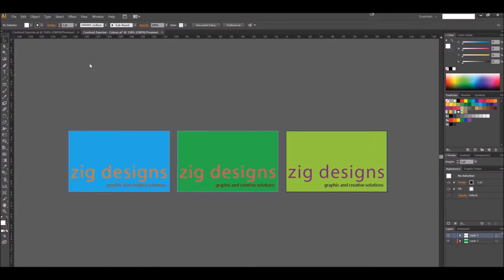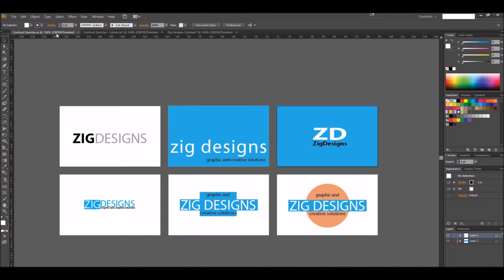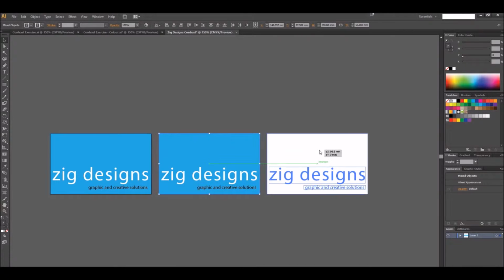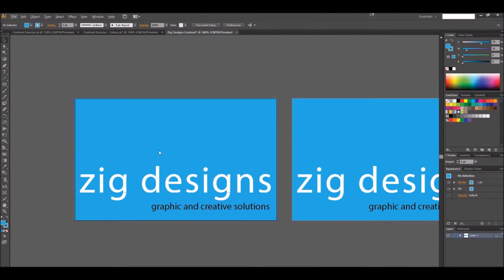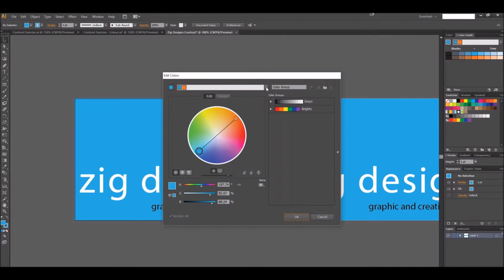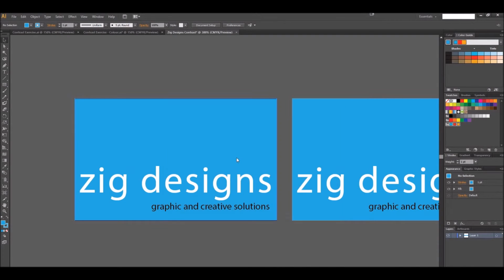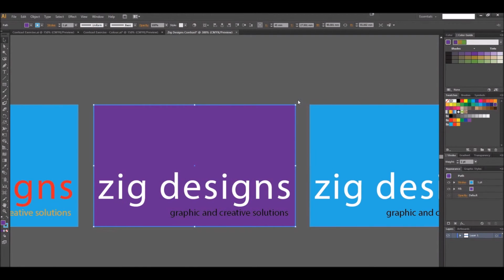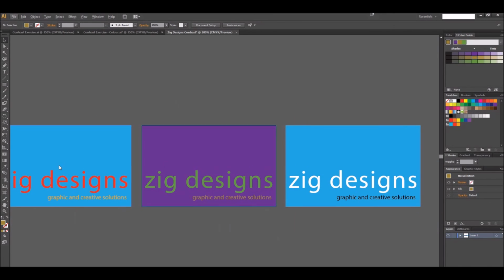Illustrator - Design a business card 03 - Adding Contrasting Colours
This video walks through the process of refining our logos using contrasting colour in illustrator.

This video is part of a series that walks you through the process to design a business card using PRAC principles in Adobe Illustrator CS6